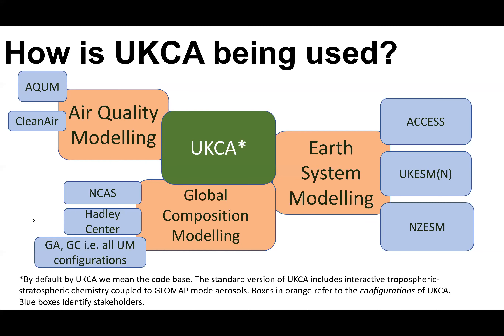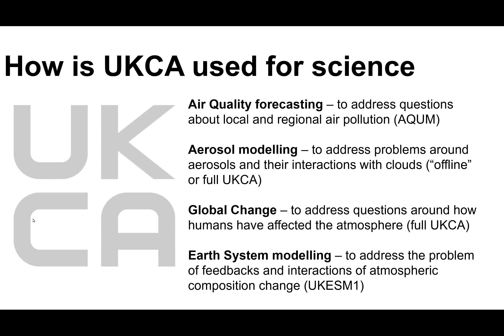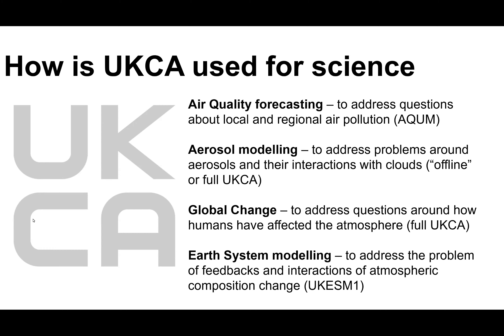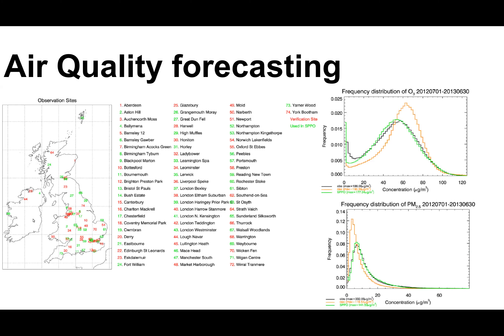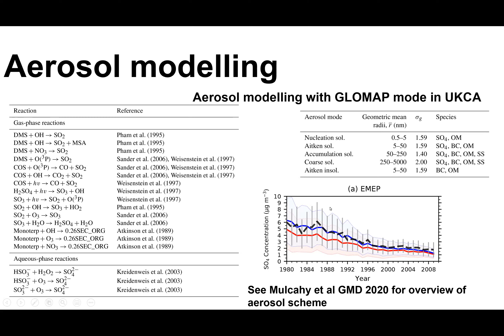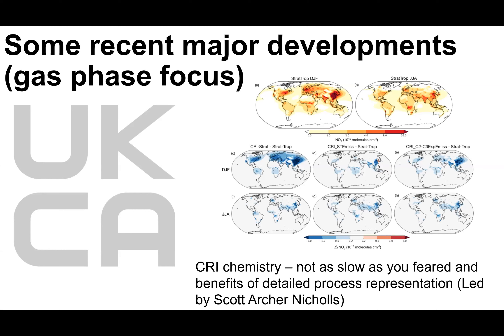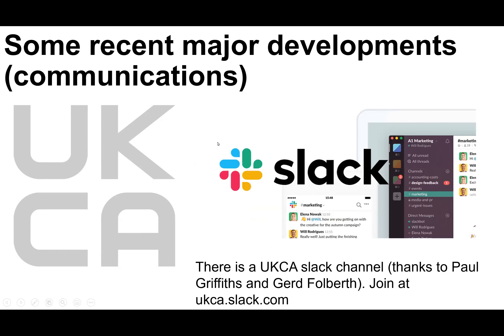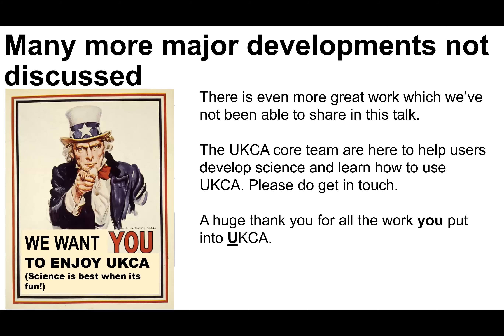UKCA Training 2021: Alex Archibald - Overview of UKCA